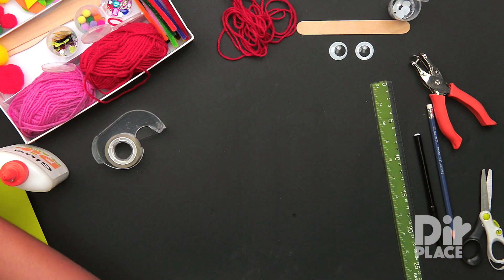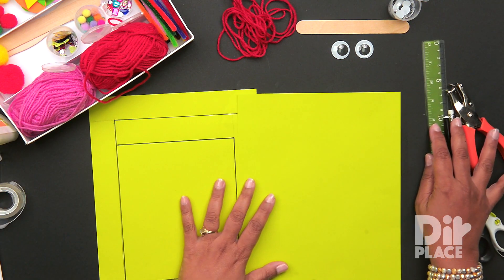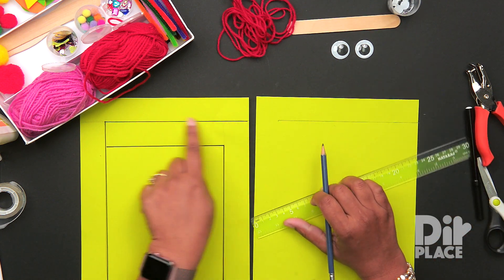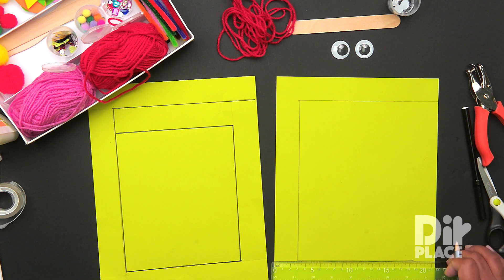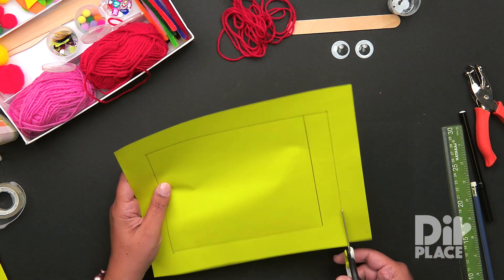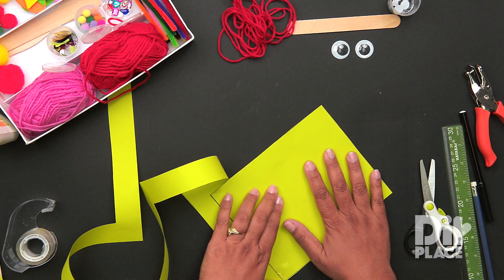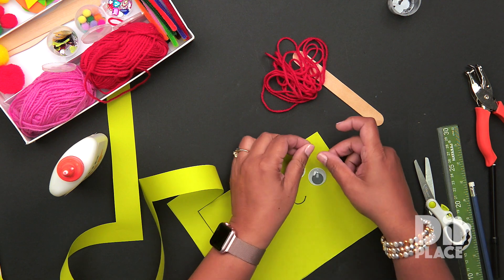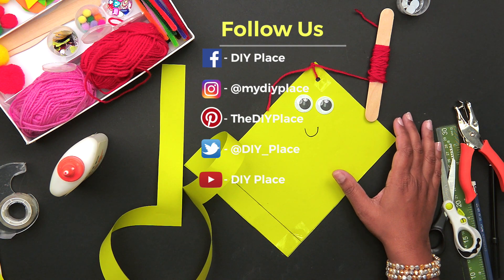HOW TO MAKE A SIMPLE KITE WITH ONE SHEET OF PAPER. Easiest Easter craft for kids.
Make this simple and east kite using paper, eyes and yarn.

Teachers - you can use this craft in your science or history class to teach about Benjamin Franklin's amazing experiment with his kite!

We have lots of cool craft ideas for kids!

Get your copy of Art and Craft for Elementary School